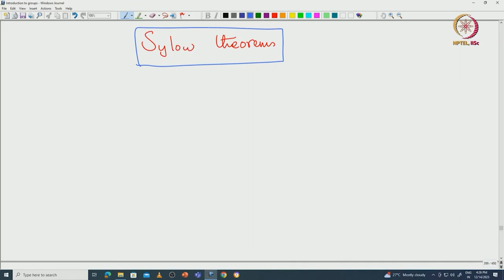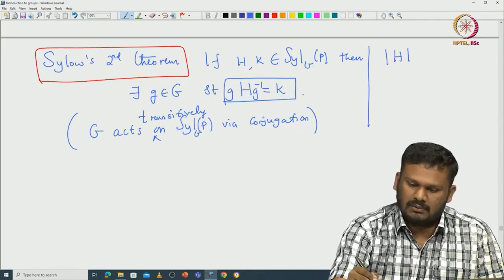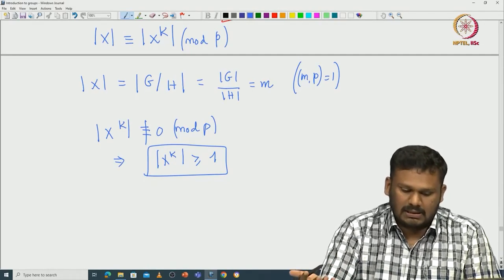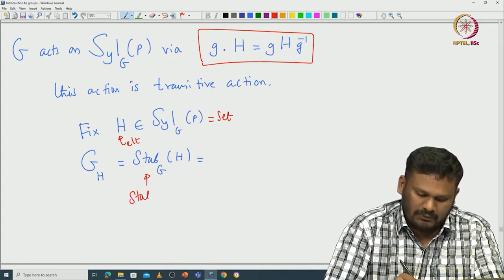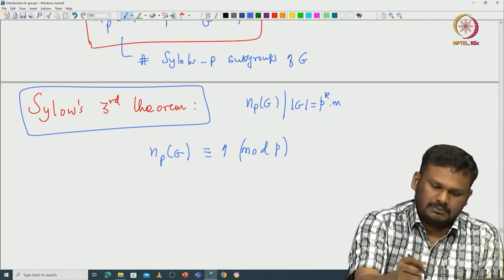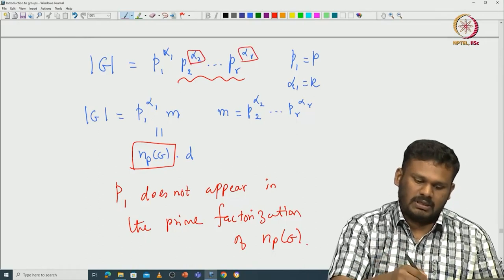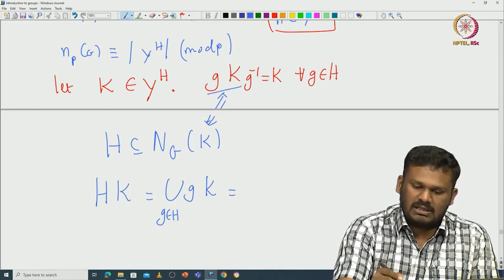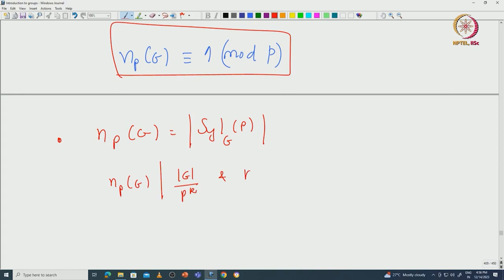The Sylow's theorems (Continued...)